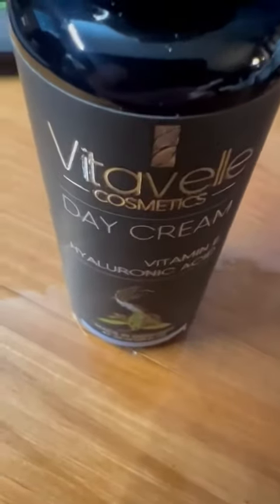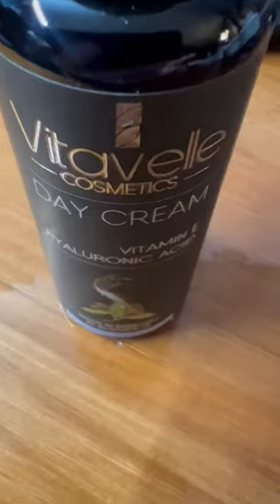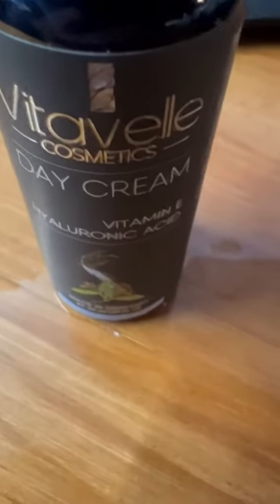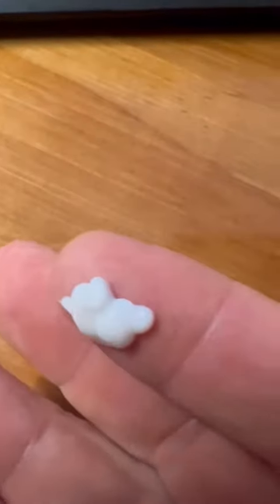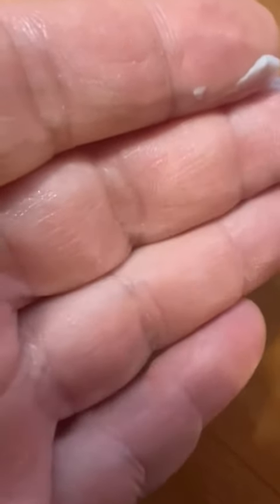VITAVELLE Hydrating Face Moisturizer Face Cream Review, Not greasy, highly absorbent, best use for f